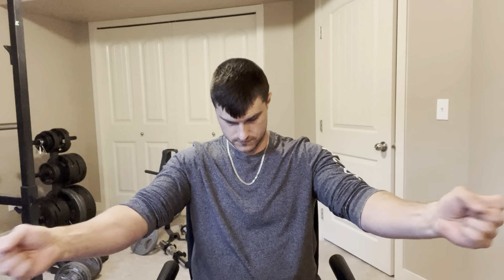how to get veiny forearms permanently tutorial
how to get veiny forearms permanently tutorial. Here in this video i talk about how to get veiny forearms permanently tutorial.